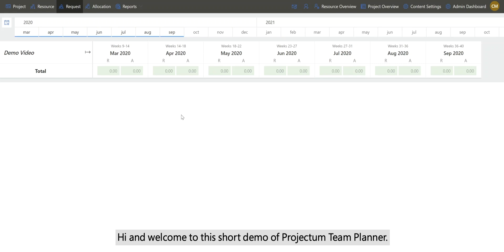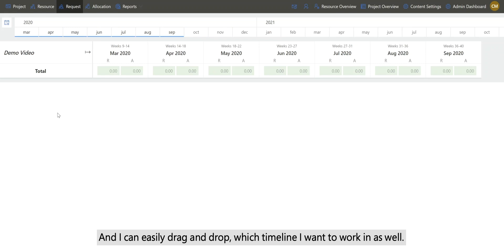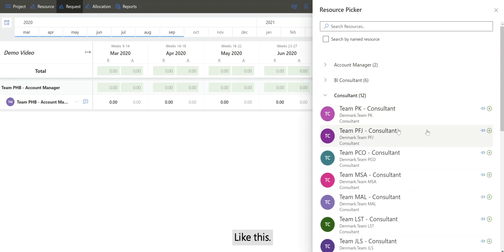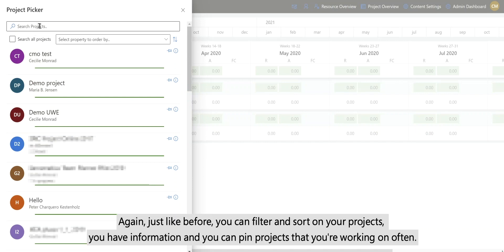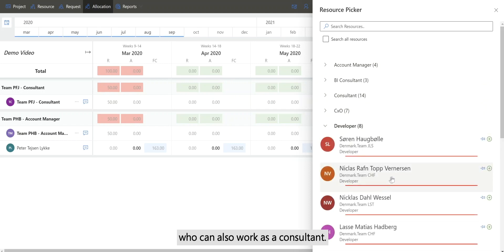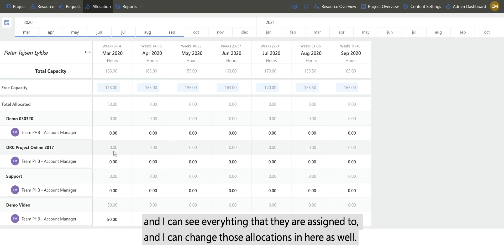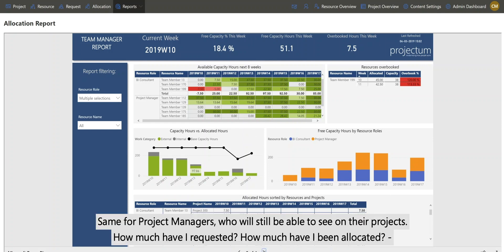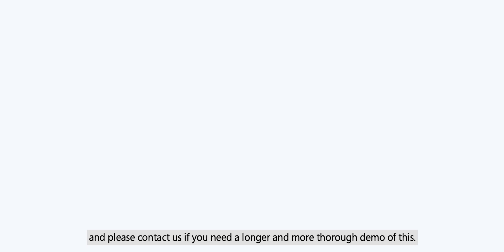How to manage resources from a Project Manager and Line Manager view | Projectum Tutorials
In this tutorial, we show the essential features of our resource management tool (formerly Team Planner).
The first half shows the view of a Project Manager, how to request resources, and keep an overview of projects. The second half takes the view of a Line Manager and how to allocate resource requests to different projects. At the end of the video, you can see some examples of various reports related to resource management.

Project Manager view:
0:36-2:09

Line Manager view:
2:10-4:09

Power BI reporting:
4:10-5:41

About Projectum

Projectum is a leading provider of Project Portfolio Management (PPM), Strategic Portfolio Management (SPM), and PMO solutions, helping organizations optimize their project execution and resource management. As a Microsoft Gold Partner, we specialize in the Power Platform and other Microsoft technologies to drive digital transformation and strategic success.

Our expertise includes:
✅ Project & Portfolio Management (PPM)
✅ Strategic Portfolio Management (SPM)
✅ Projectum xPM - Anything portfolio management
✅ PMO Best Practices & Implementation
✅ Microsoft Power Platform Solutions
✅ Business Intelligence & Reporting with Power BI
✅ Agile, Scrum, and SAFe Frameworks